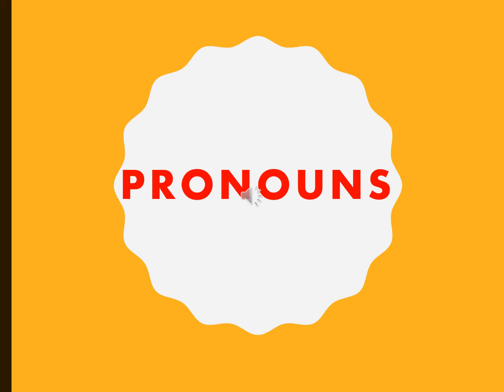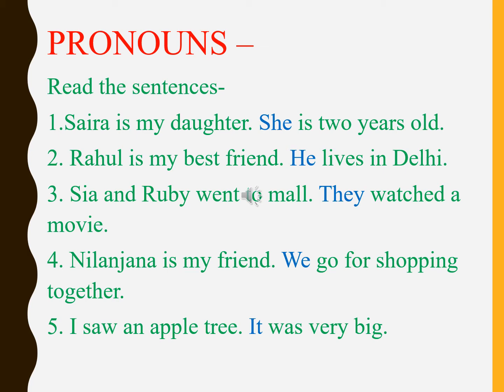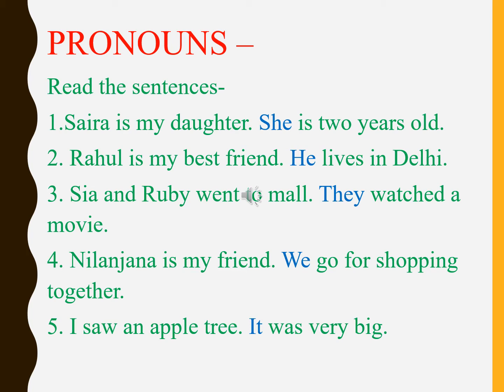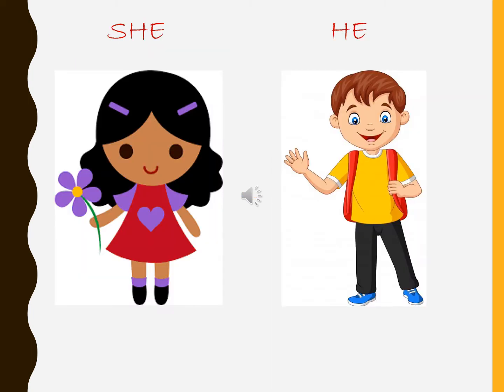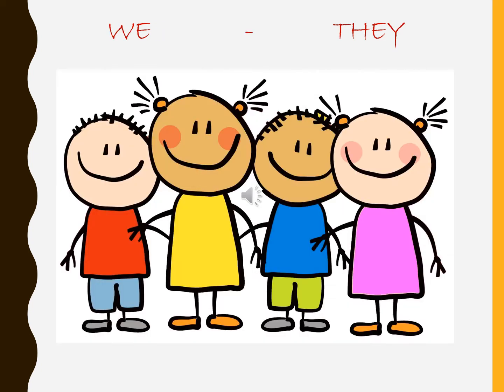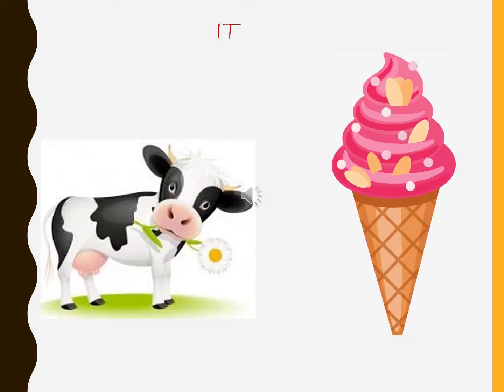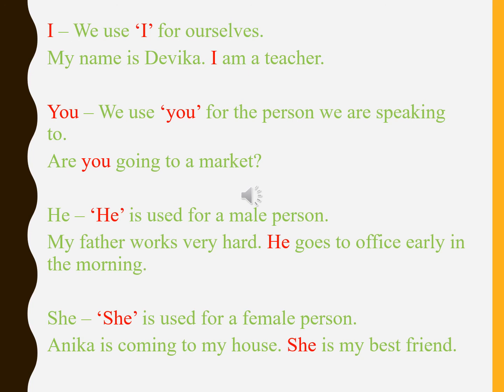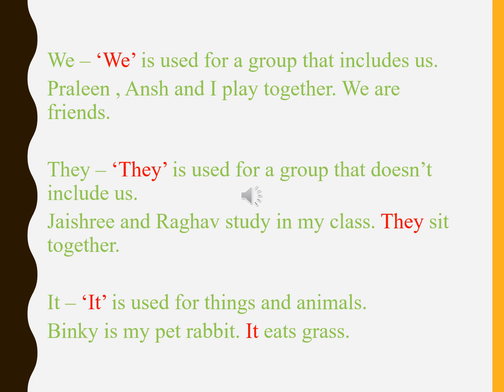CLASS 2 - Pronouns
Leaning Pronouns